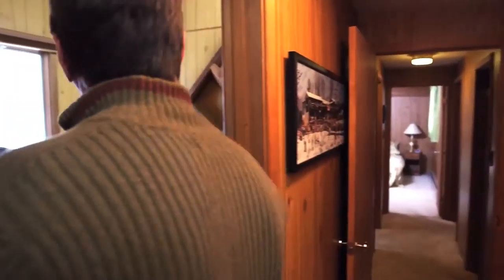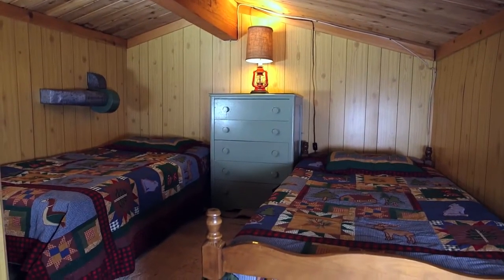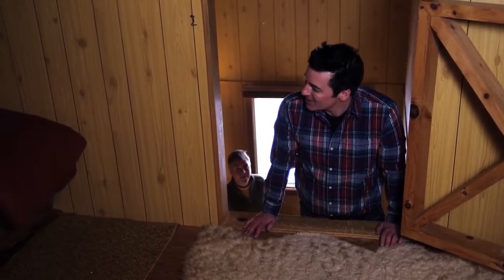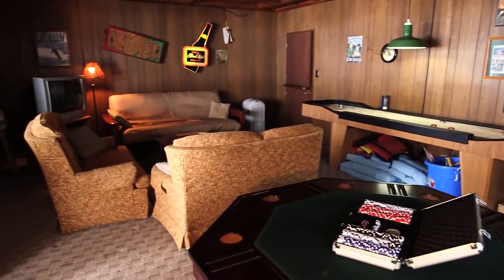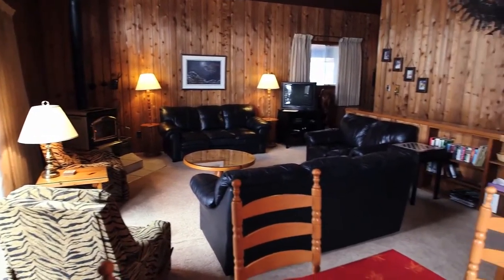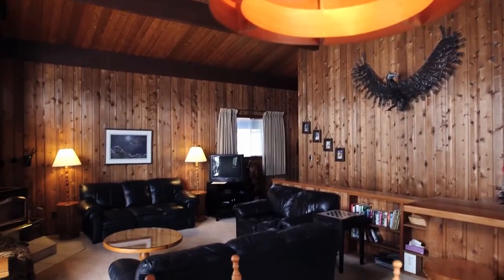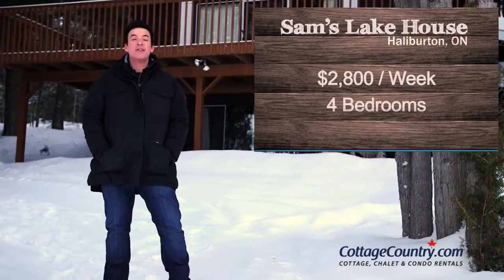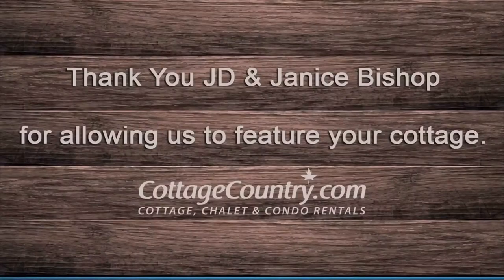What's For Rent: Sam's Lake House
"What's For Rent" host, Rob Serediuk tours Sam's Lake House, a 4-bedroom, 2 Bathroom cottage just off Eagle Lake in Haliburton. Perfect for a young family or a few young families combined, Sam's Lake House has it all no matter what the season. In the summer, relax on your private lakefront with a sand beach, paddle boat, canoe, kayaks and deck, or hit a few of the golf courses just a short drive away. In the winter, after a day of skiing on the hill just a short walk away or snowmobiling on the many trails, warm up in the outdoor hot tub, and have some fun around the poker table, shuffleboard, and board games or stay connected with wireless internet and satellite TV.

with listing ID: 168909

CanadaStays is Canada's largest vacation rental site with over 50,000 properties available for rent right across the country. Looking for a cottage, cabin, chalet or condo rental?